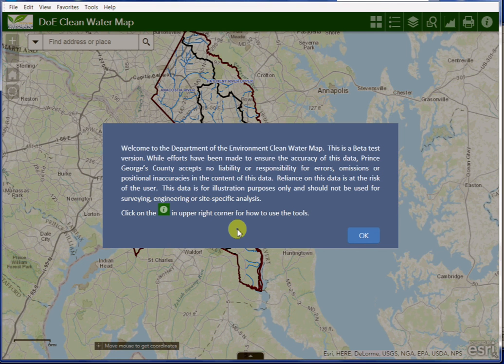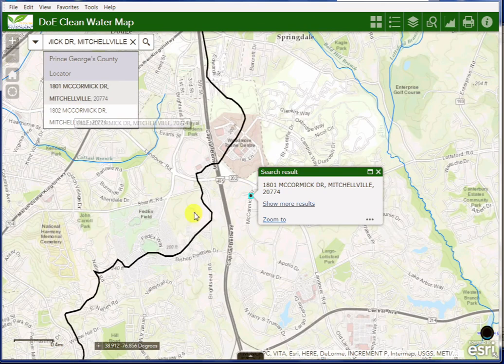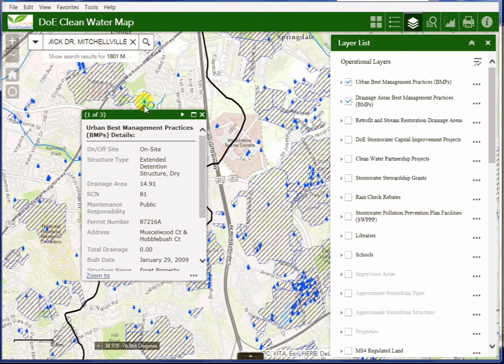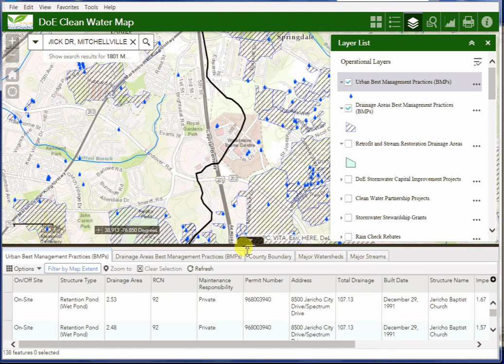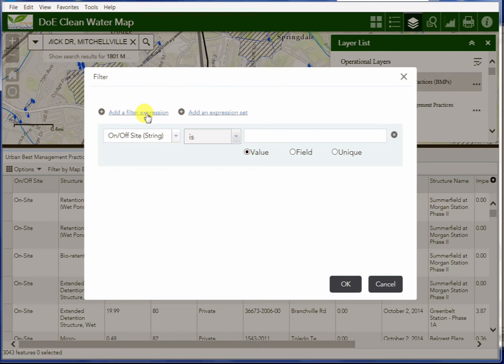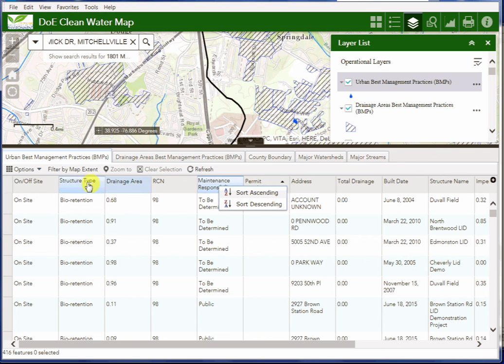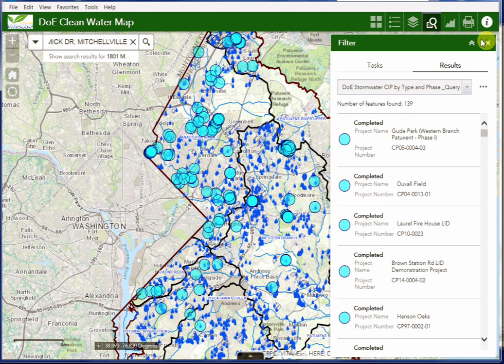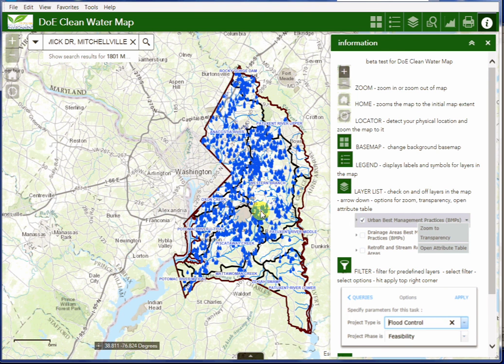Clean Water Map Demo